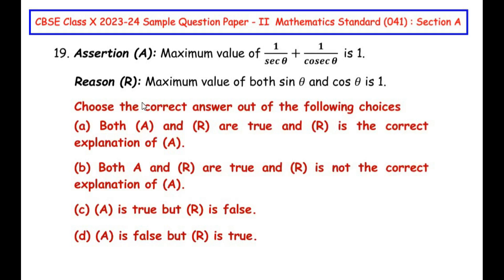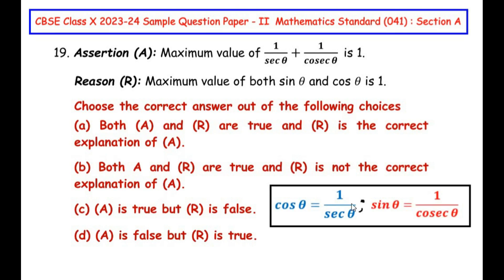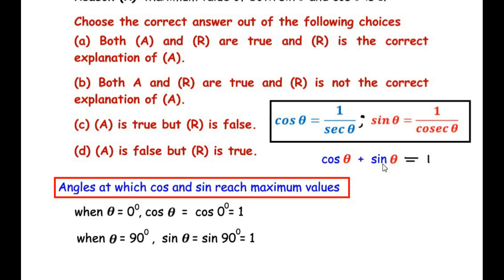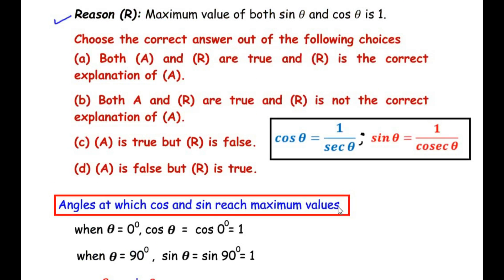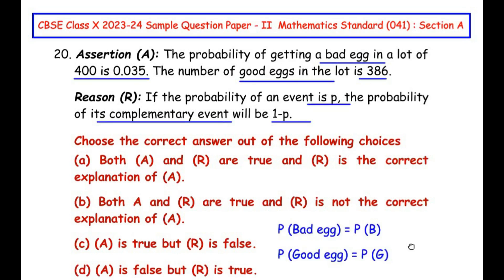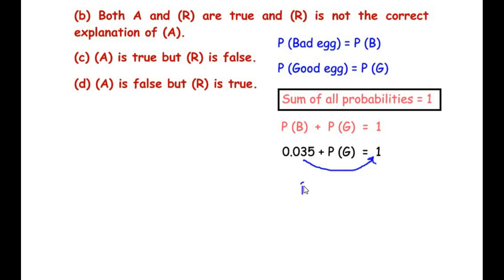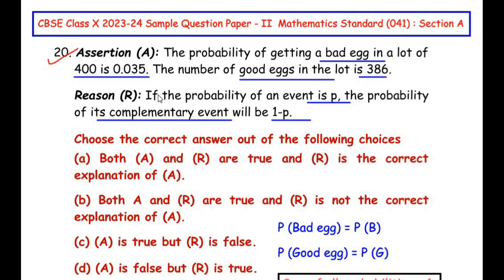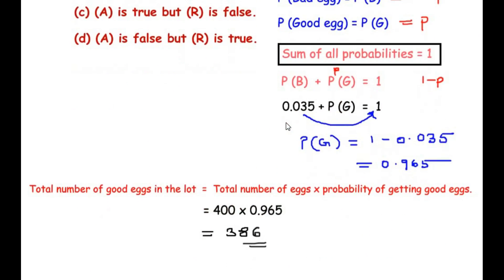Q19 & Q20 : Assertion and Reasoning Questions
This video explains two "Assertion and Reasoning" questions.
Question 19 is based on "Introduction to Trigonometry" chapter.
Question 20 is based on "Probability" chapter.

Questions with Timestamps:

00:22 - 19. Assertion (A): Maximum value of (1 / 𝒔𝒆𝒄 𝜽) + (𝟏 / 𝒄𝒐𝒔𝒆𝒄 𝜽) is 1.
 Reason (R): Maximum value of both sin 𝜃 and cos 𝜃 is 1.

 03:05 - 20. Assertion (A): The probability of getting a bad egg in a lot of 400 is 0.035. The number of good eggs in the lot is 386.
Reason (R): If the probability of an event is p, the probability of its complementary event will be 1-p.